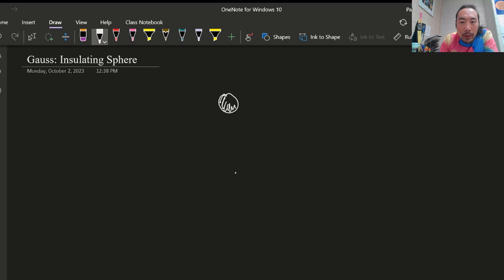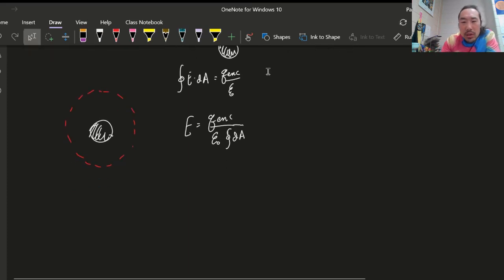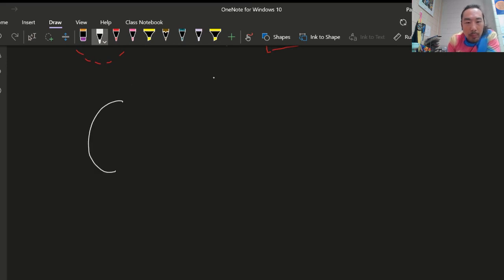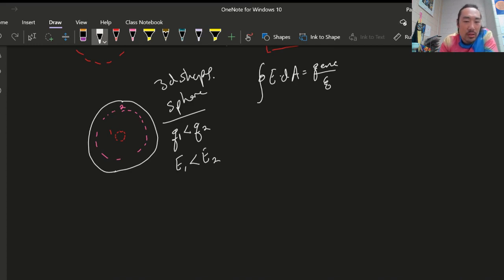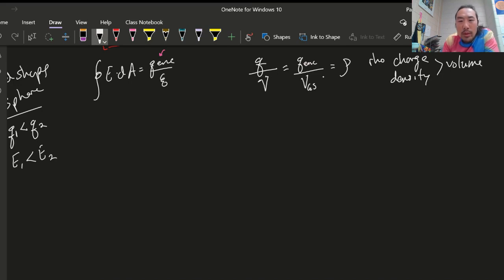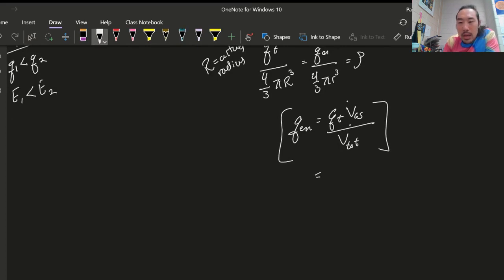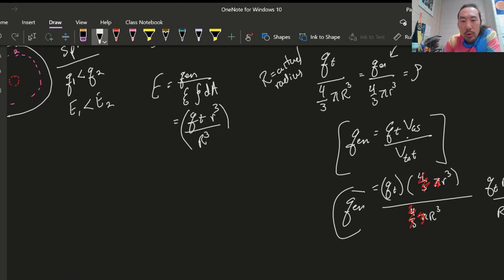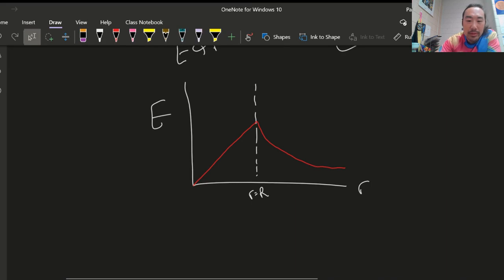Gauss's Law: Insulating Sphere with Constant Charge Density